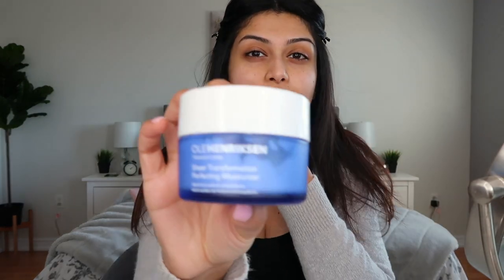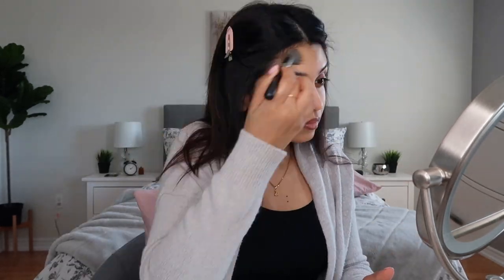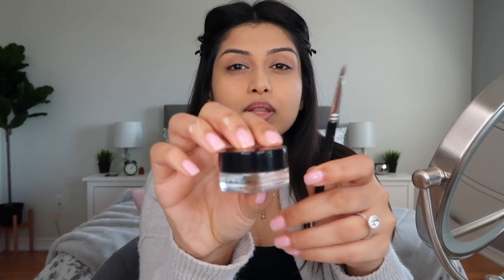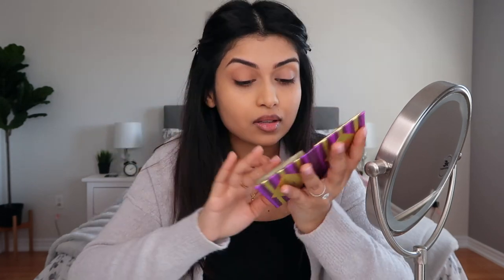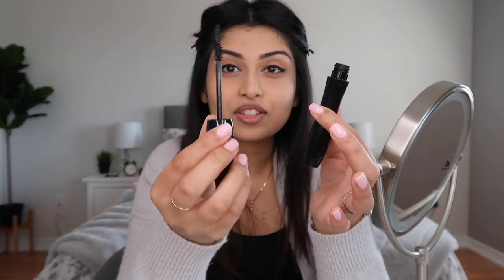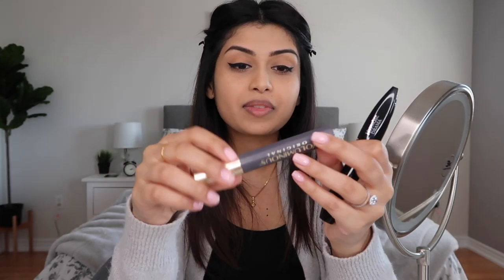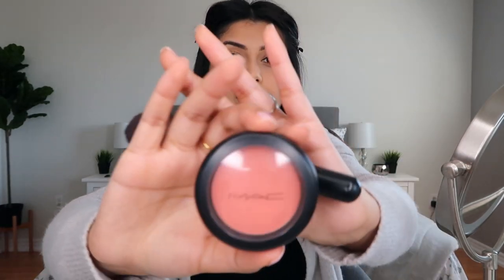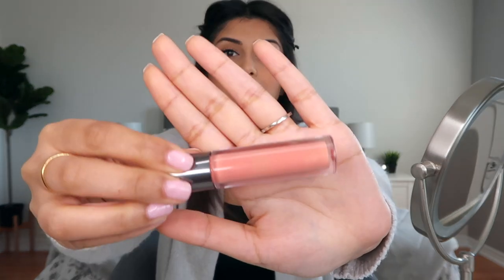My Everyday Makeup Routine | Alexciiya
hello everyone!

Here is how I create my "Go-to" makeup look! enjoy :)

Foundation:

Estee Lauder (tawny)

Nars (strombolli)

Setting powder:

Fenty Beauty (banana)

Brows:

ABH Dip Brown (chocolate)

ABH BrowWiz ( Dark Brown)

Eyeshadow:

Tarte Palette

Liquid Liner:

Sephora liquid liner (black)

Mascara:

Lancome Hypnoses (black)

Loreal Voluminous Mascara (black)

Contour :

ABH contour kit (light to medium)

Blush:

Mac Cosmetic Blush (peaches)

Lip:

Tarte Sea Liptstick (sunkissed)

Tarte Sea Lipstick (beach babe)

Lip liner : Mac Cosmetics (whirl)